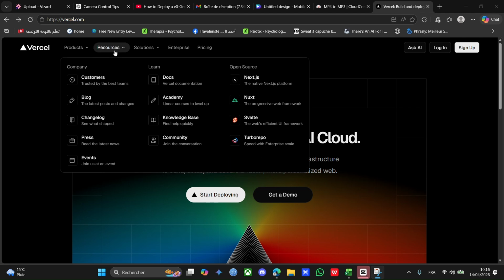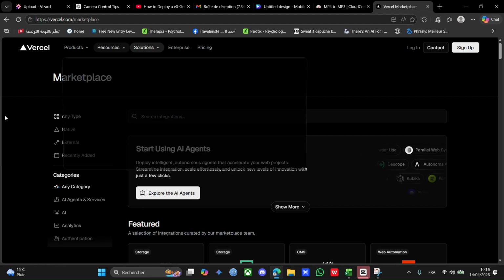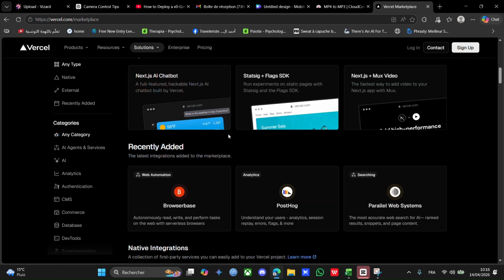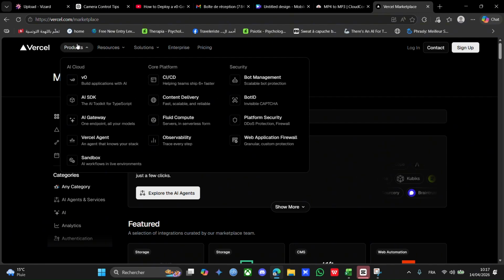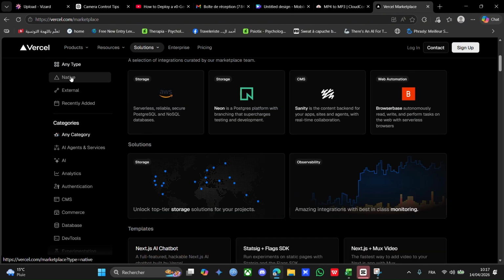How to Deploy a v0-Generated App to Vercel in One Click – 2026 Quick Deploy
To deploy a v0-generated app to Vercel in one click, open your project in v0.dev, click the "Deploy to Vercel" button (top right), authorize access to your GitHub account, and Vercel automatically creates a repository and deploys your v0-generated app with zero configuration required . The one‑click Vercel deployment works for Next.js, React, and Vue templates — your live URL is ready within 60 seconds . That's how to deploy a v0-generated app to Vercel instantly.